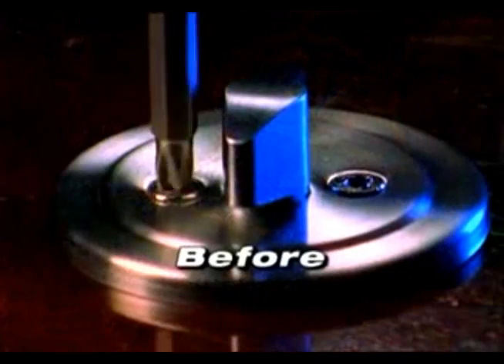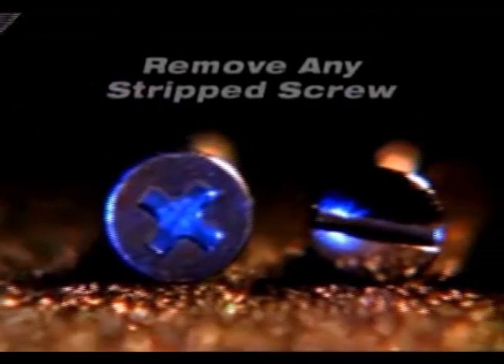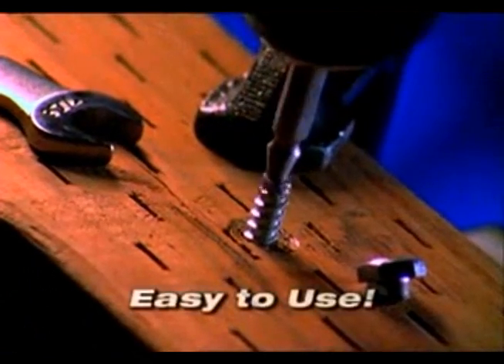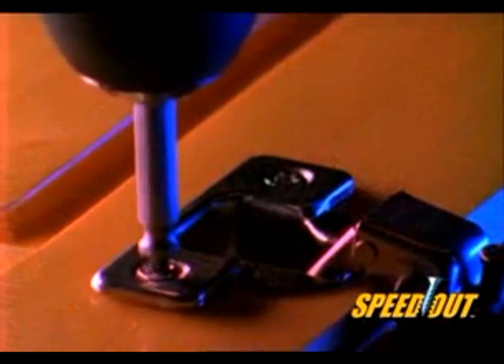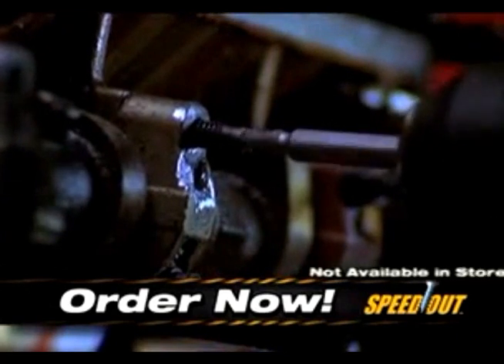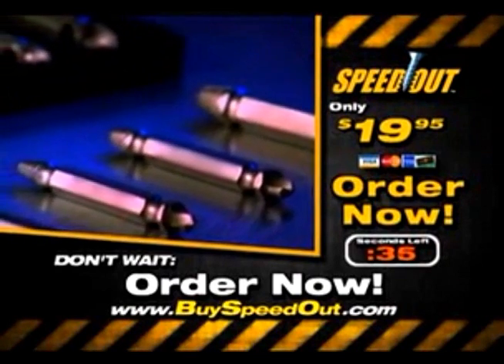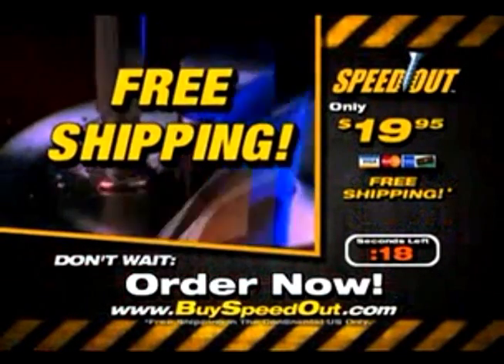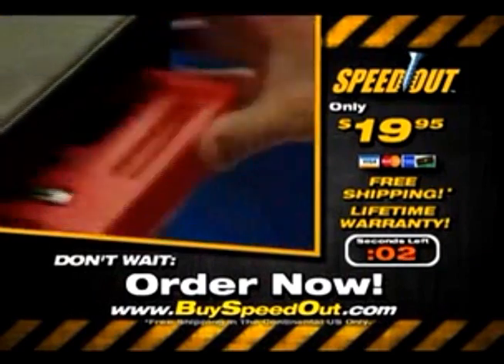SpeedOut Commercial SpeedOut As Seen On TV Damaged Screw And Bolt Remover | ASOTV Blog